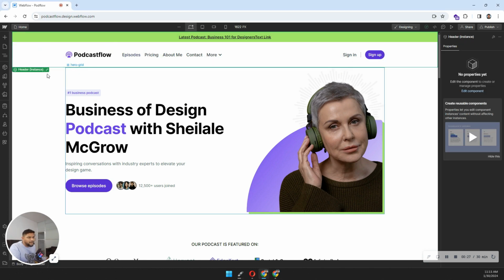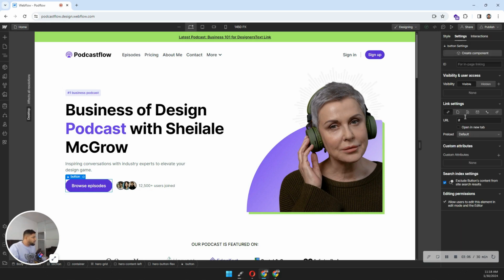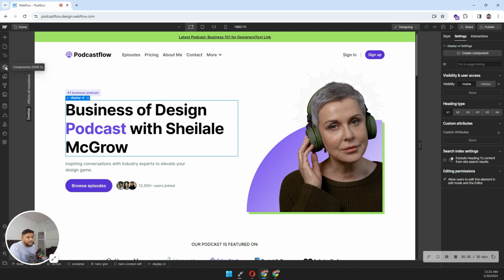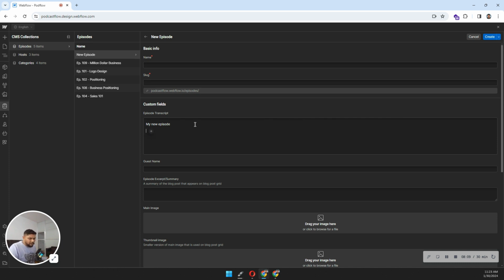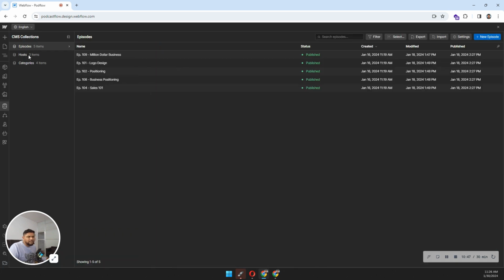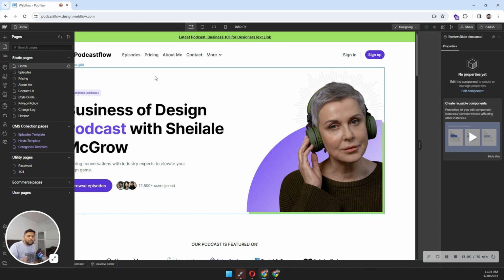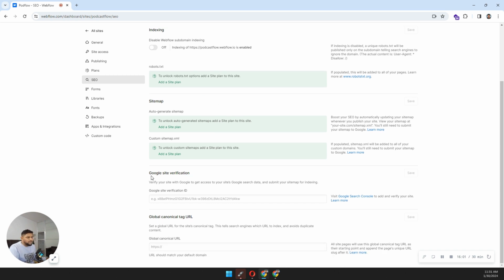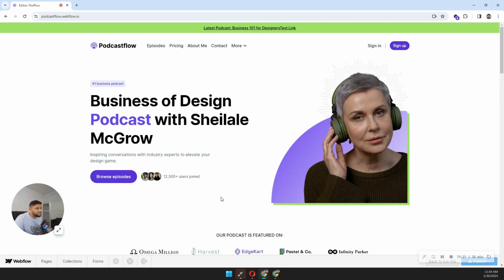Podcastflow - Webflow Website Template for Podcast | Webflow Beginner Tutorial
Podcastflow, A Webflow template for podcast creators with mobile responsive and easy-to-add new episodes from Webflow CMS.

In this video, you're going to learn how to edit a Webflow website template that you've recently purchased from our TweakDesigns.

Topics Covered in This Video Are:
1. How to update content using Webflow Editor Mode
2. How to update content using Webflow Designer Mode
3. How to edit Webflow Symbols/Components
4. How to Update SEO
5. How to get hosting and make the Webflow website live.

Chapters:
00:00 Intro
00:16 Editing Using Designer Mode
04:13 Components
06:44 CMS in Webflow
11:36 SEO in Webflow
13:53 Site Settings in Webflow
16:48 Editor Mode
19:37 What next?